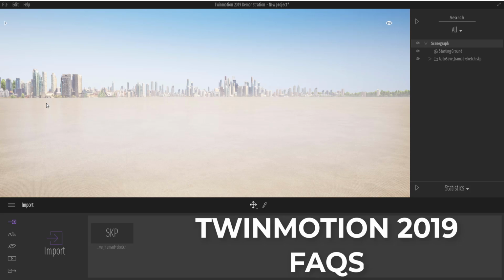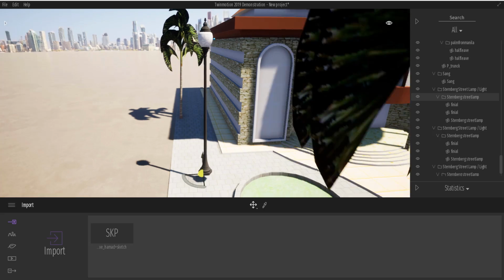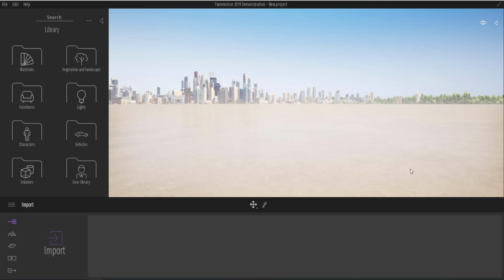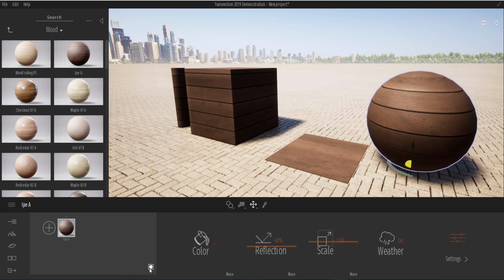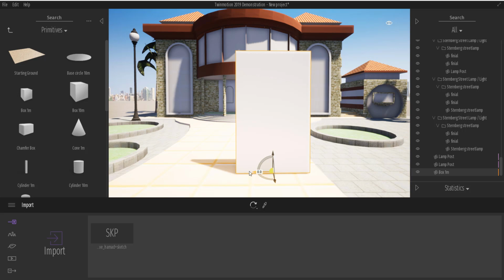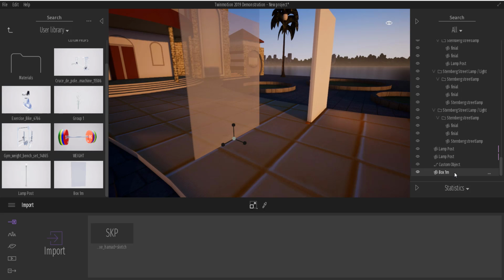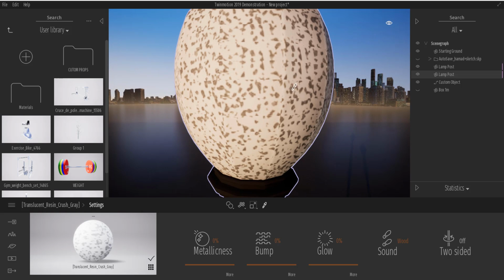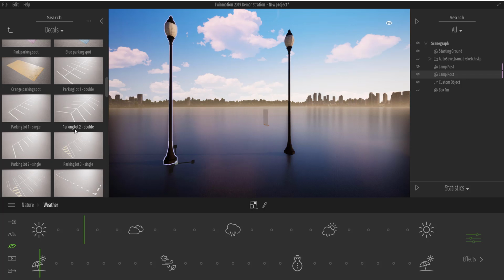TWINMOTION 2019 - FAQS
Questions are one of the ways we learn and know more about things we are curious about and things we would love to have an in-depth knowledge on.

We already know what and how Twinmotion has been a wonderful tool when it comes to cross-platform architectural rendering solution.

As a power tool that this is, we would definitely have a lot of questions regarding how one or more tool works.
So in today's video we would cover most of the frequently asked questions that has been thrown around the Twinmotion space.

Interested to know more?
check out these videos that talk in depth about specific topics.